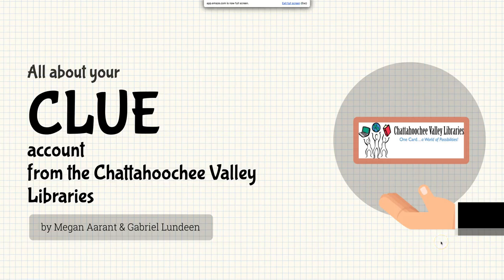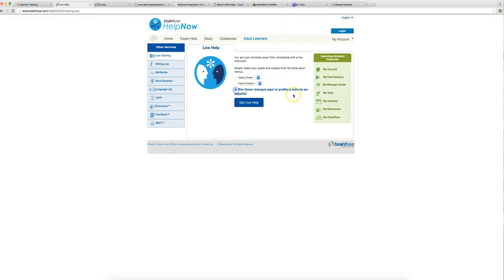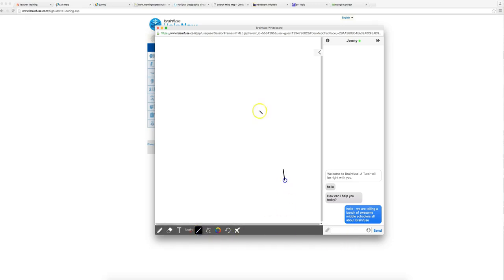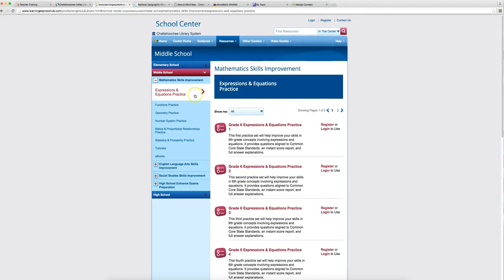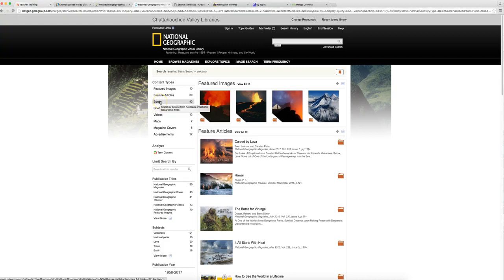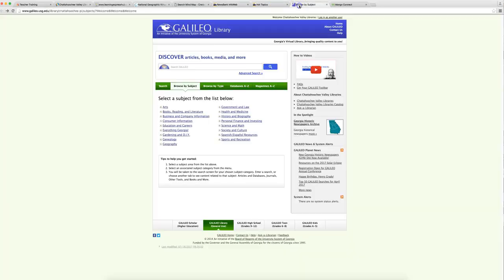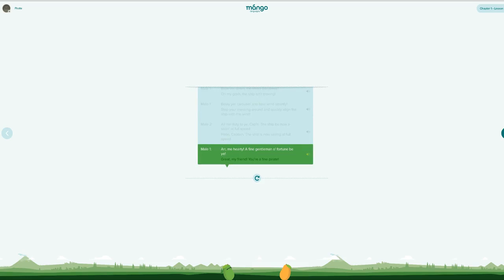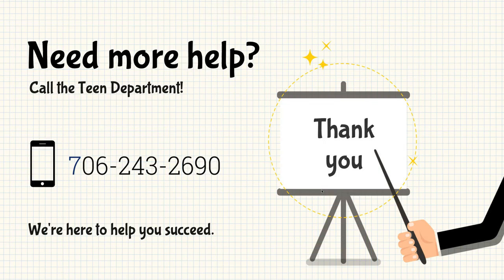CVL CLUE Presentation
Chattahoochee Libraries United with Education, or CLUE, is a special account for Muscogee County School District students & teachers allowing access to Chattahoochee Valley Library’s electronic resources remotely.